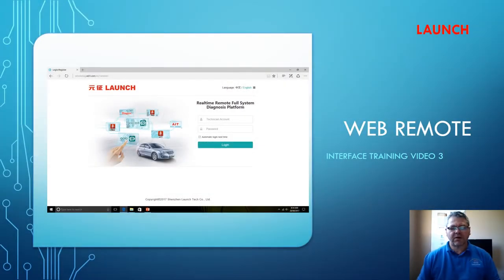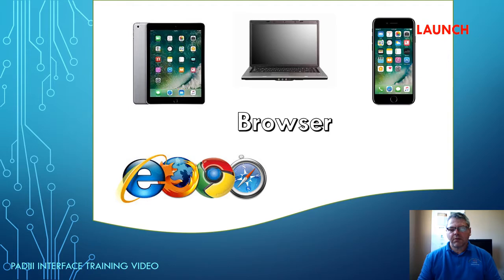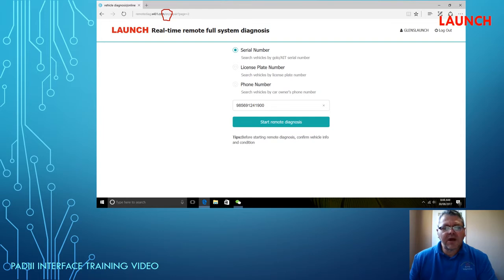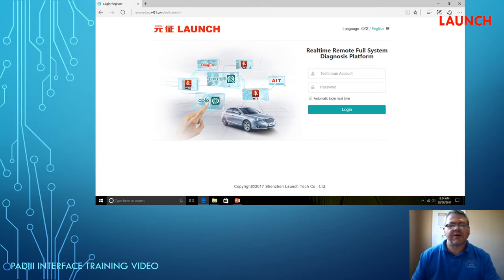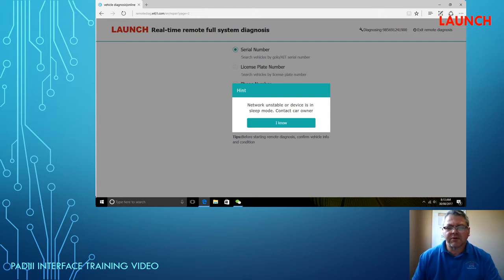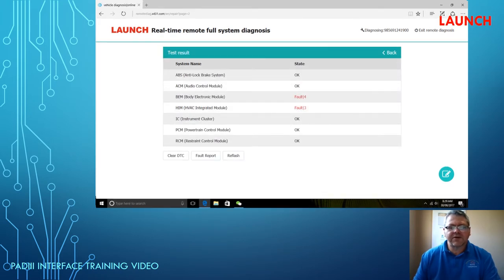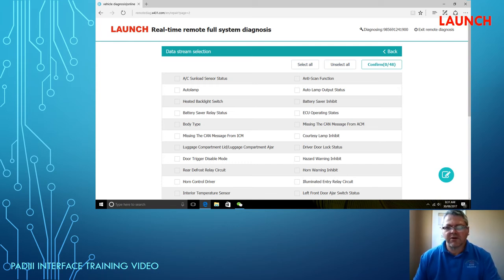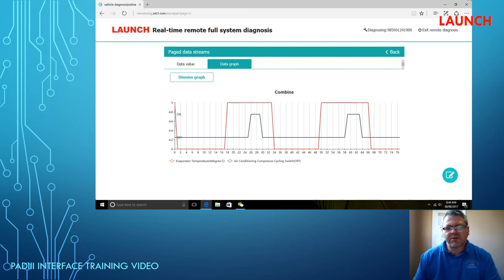[LAUNCH X-43 PADIII] WebRemoteBrowser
X-431 PAD III is a brand-new high-end car fault diagnostic device developed by Launch based on Android system. In addition to inheriting many advantages such as wide coverage of special functions and car models, powerful and a large number of diagnostic functions, and accurate test data, X-431 PAD III also firstly introduces intelligent diagnosis technology, which makes maintenance more intelligent and efficient.
X-431 PAD III Features
1.  Intelligent Diagnosis: Identify the car model by VIN scanning and check historical maintenance and diagnostic records online
2.  Special Functions
3.  Wide Car Model Coverage: Support most of the car models from Asia, Europe and America, such as Maserati, Ferrari, Rolls-Royce, Bentley, Benz, BMW, and Audi etc.
4.  Extended Functions: Support the modules "Sensor and multimeter","Battery detection", "Oscilloscope", and "Endoscope"
5.  Remote Diagnosis: Remote diagnosis between workshops